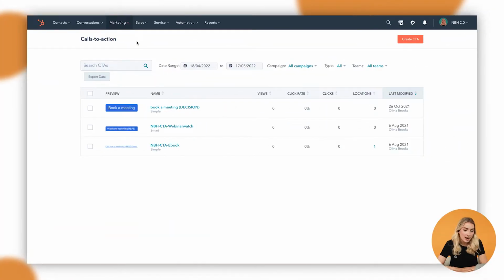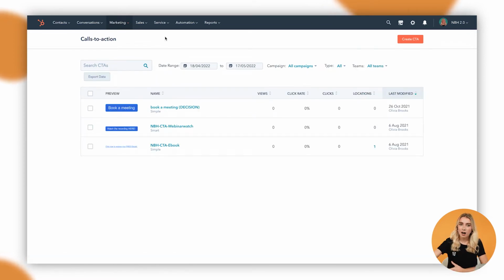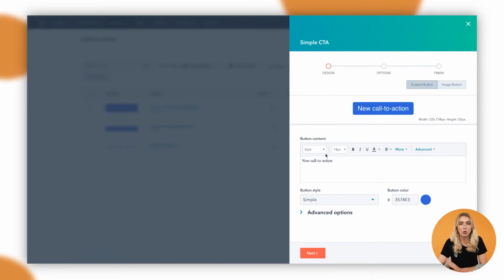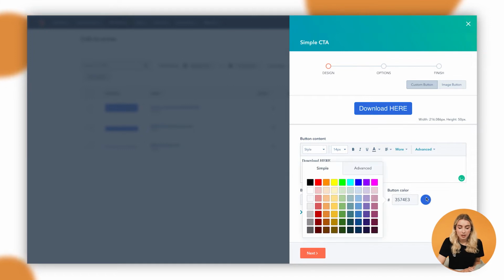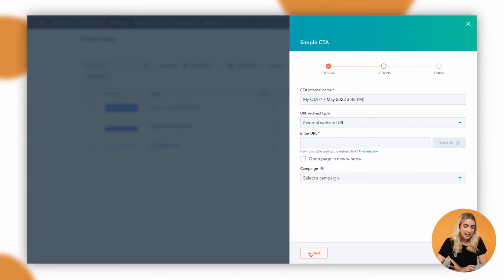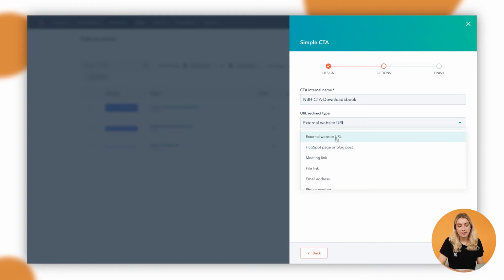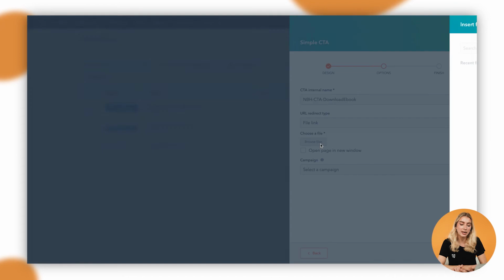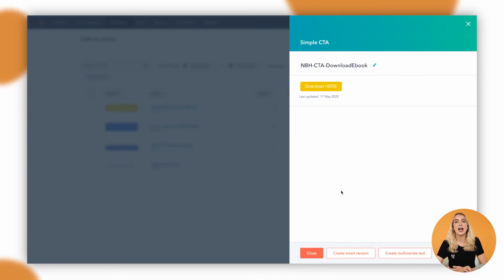How to Create a CTA in HubSpot | HubSpot How To's with Neighbourhood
Welcome to Neighbourhoods HubSpot How To's series:

In this new HubSpot tutorial, you'll learn how to create a CTA in HubSpot that you can add to your landing pages, emails, web pages, and blog.

Jump to a specific section in the video to learn:

00:00 Introduction to creating CTA's in HubSpot
00:35 Where to find Calls-to-action in HubSpot
1:13 How to create a CTA in HubSpot
2:20 Best practice with CTA's
2:35 URL redirect types
3:38 Outro